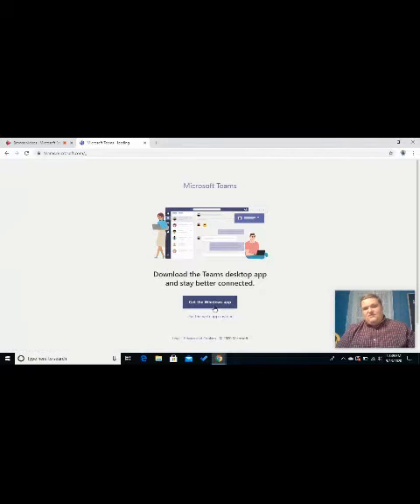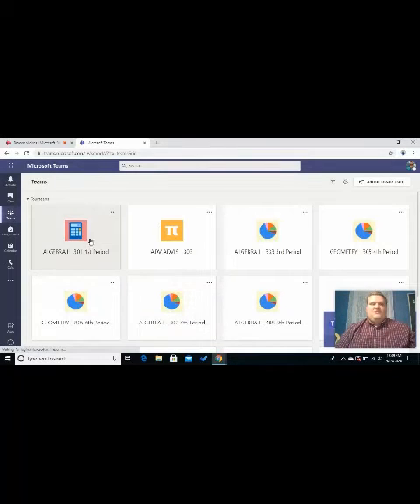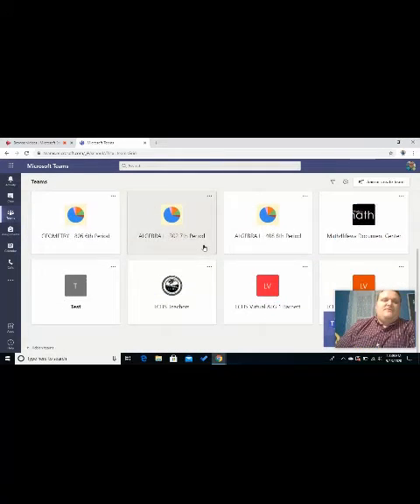Teams LCHS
How to use TEAMS.